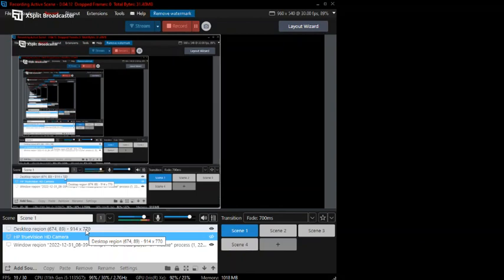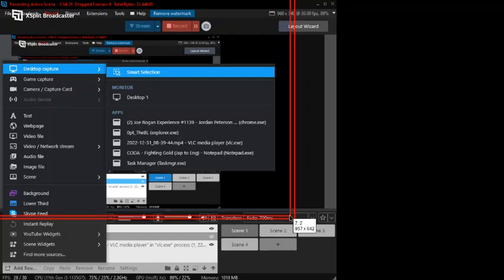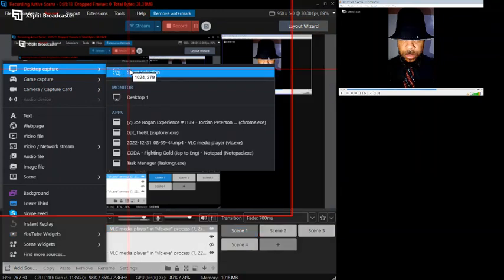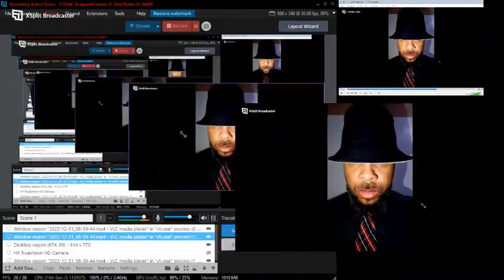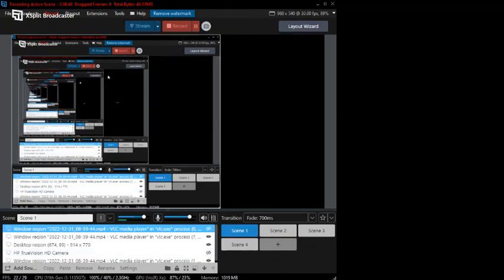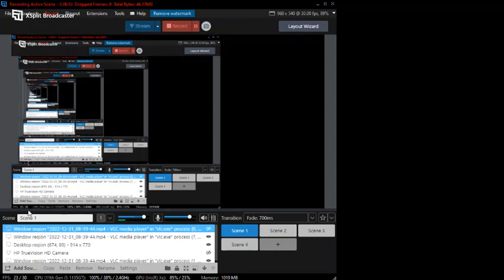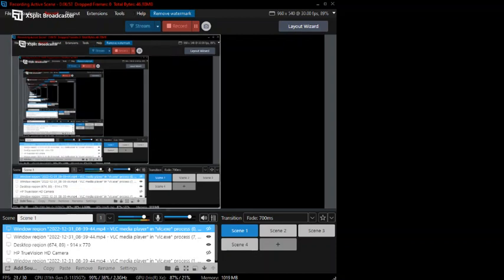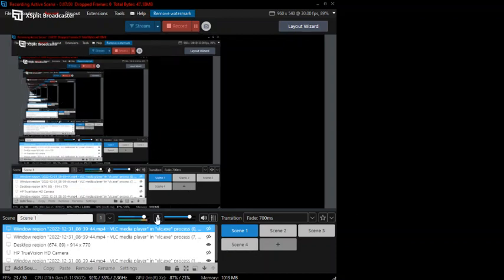👨🏽‍💻👨🏽‍💼When B.R.O gives a Concise Tutorial 🎬 pt 2